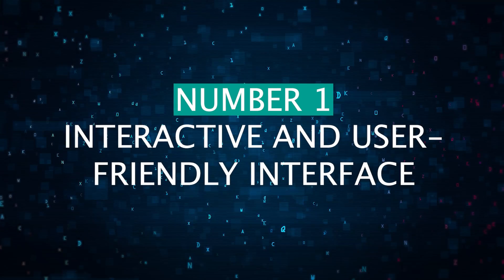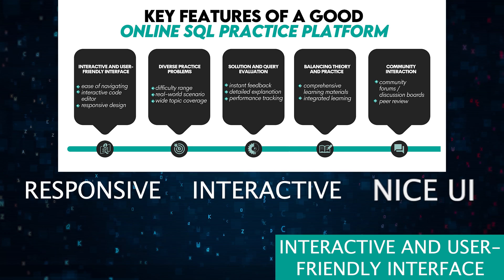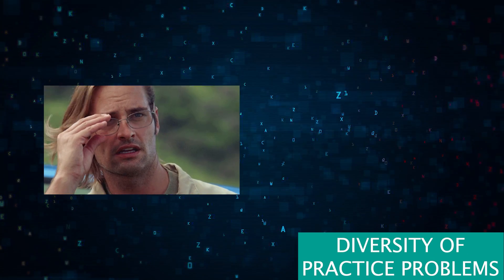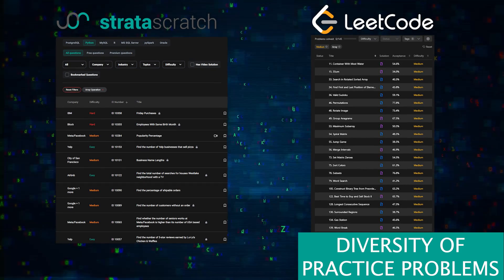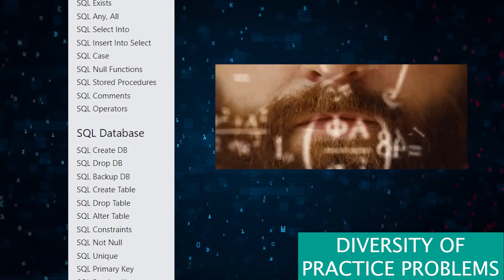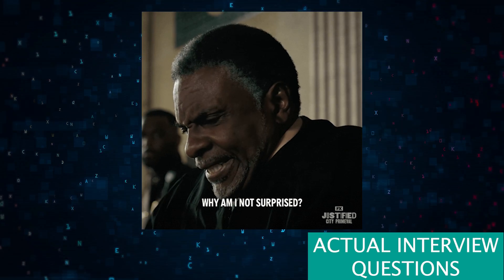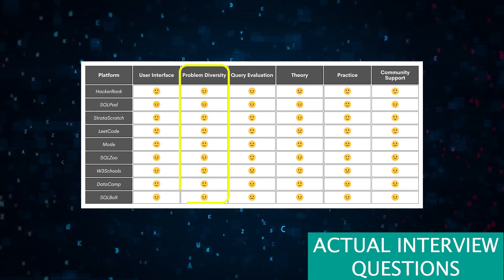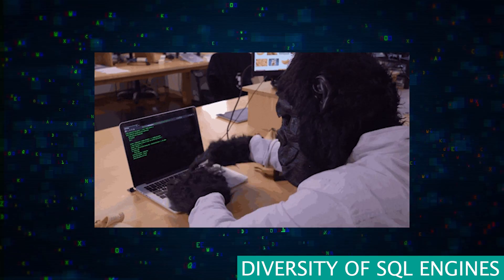The Best SQL Platform Is Not What You Think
Struggling to pick the ideal SQL learning platform for your data career? In this video, we break down the key features you should consider before making a decision. From user-friendly interfaces to a diverse set of practice problems and real interview questions, we've got you covered. Discover the top platforms like HackerRank, LeetCode, Stratascratch, Mode, DataCamp, W3Schools, and SQLPAD. Plus, learn why instant feedback, diverse SQL engines, and the ability to interact with peers matter in your learning journey.

For an in-depth exploration, you can read our detailed article

About The StrataScratch Platform:

StrataScratch is a platform that allows you to practice real data science interview questions. There are over 1000+ interview questions that cover coding (SQL and Python), statistics, probability, product sense, and business cases.

So, if you want more interview practice with real data science interview questions, All questions are free and you can even execute SQL and Python code in the IDE.

Timeline:

Intro: (0:00)
Interactive interface: (0:33)
Diverse range of practice problems: (1:12)
Actual interview questions: (2:23)
Diversity of SQL engines: (2:57)
Instant feedback: (3:32)
Seeing other people's code: (4:21)
Expert interaction: (4:55)
Best platforms: (5:34)